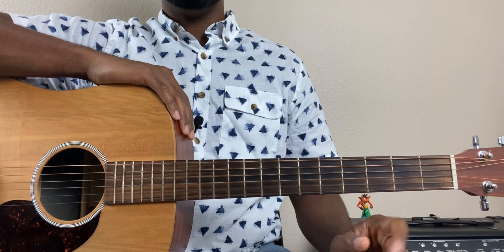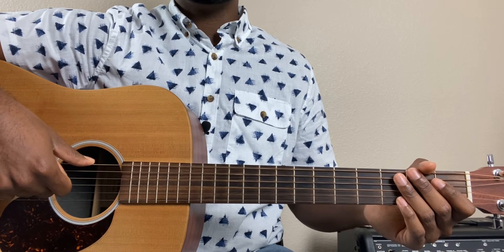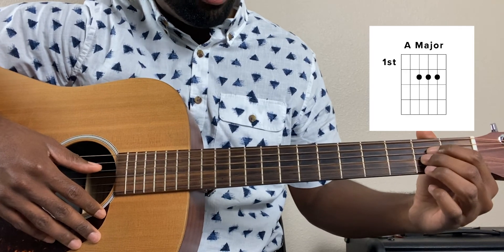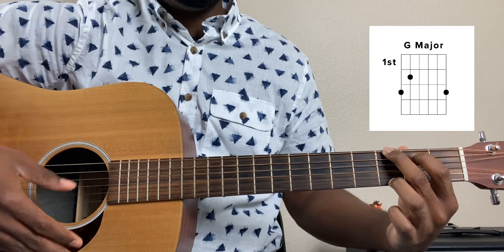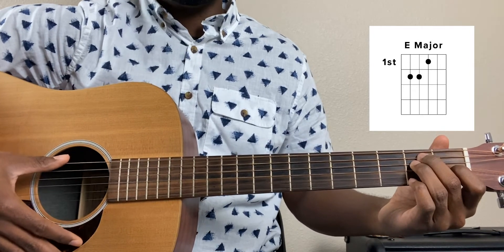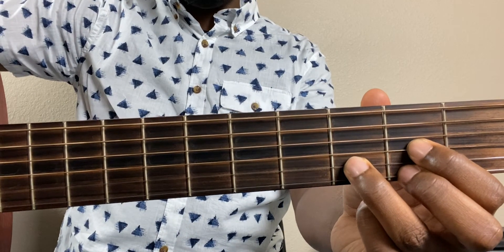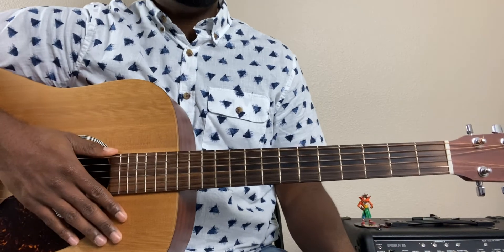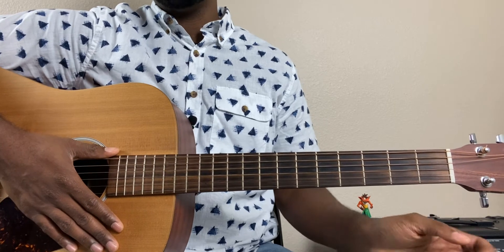Beginner Guitar - Your First 5 Chords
A short guitar lesson introducing beginner guitar players to 5 of the most fundamental open chord shapes.

EQUIPMENT I USE:
Guitar: Martin X1-DE Acoustic Electric